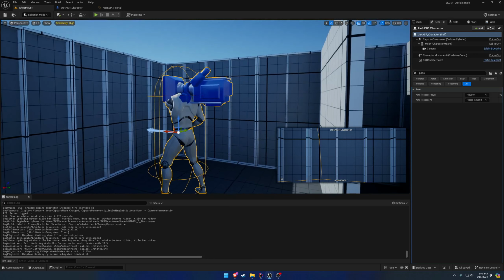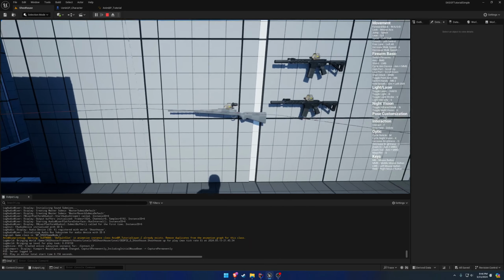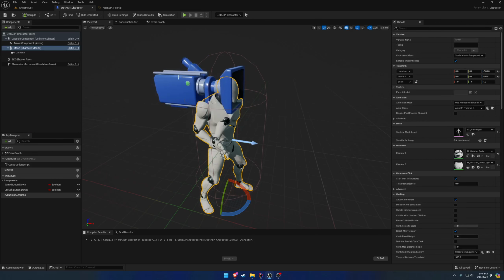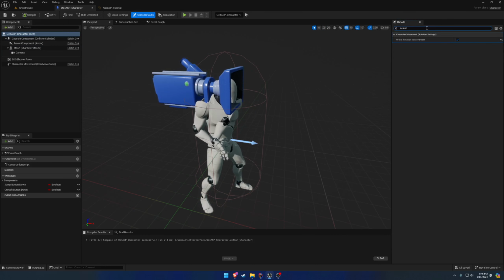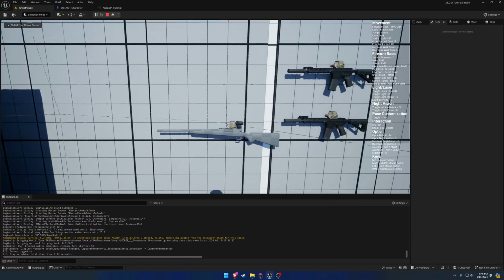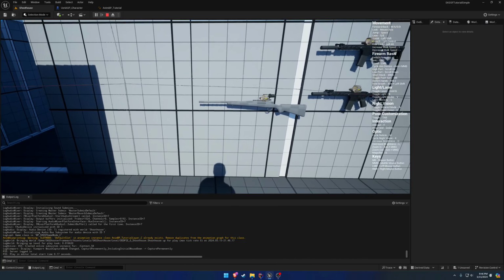SKG Shooter Framework #3: Disable Orient To Movement